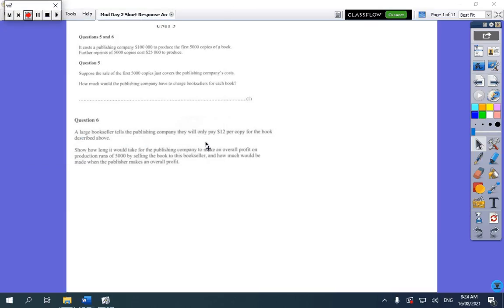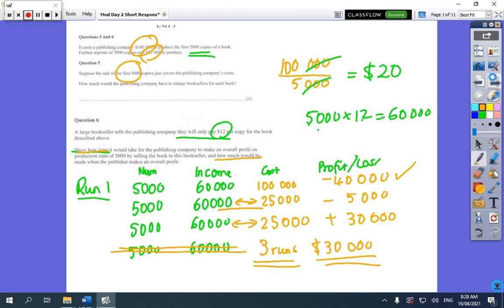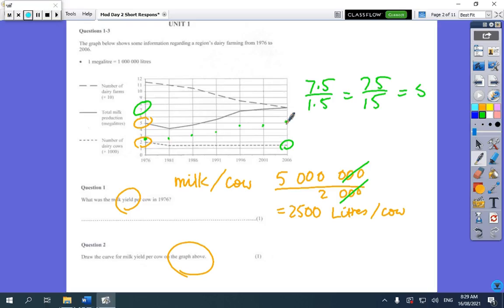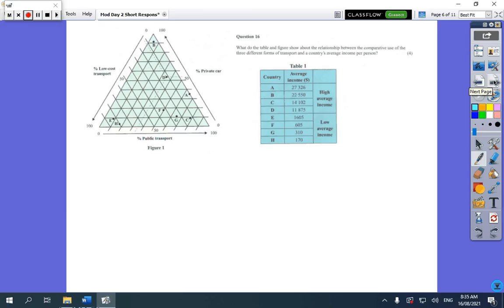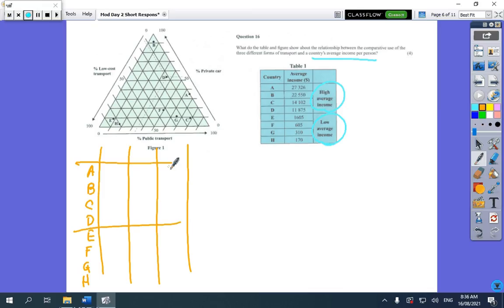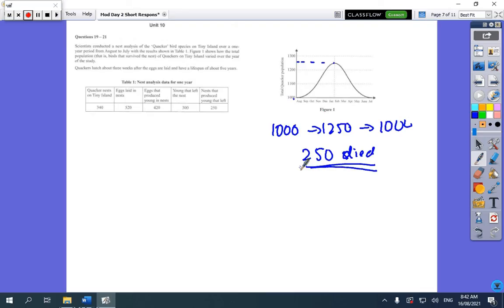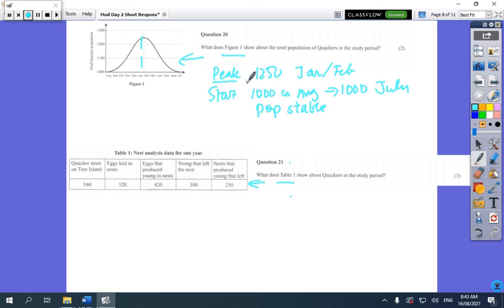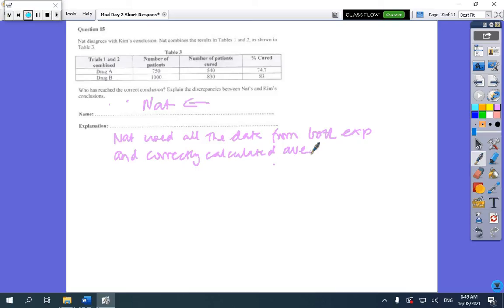Mod Day 2 Quantitative Short Response